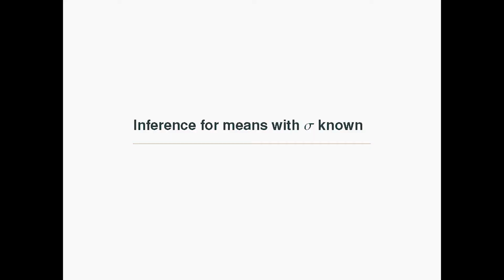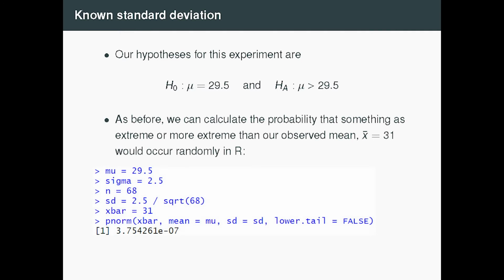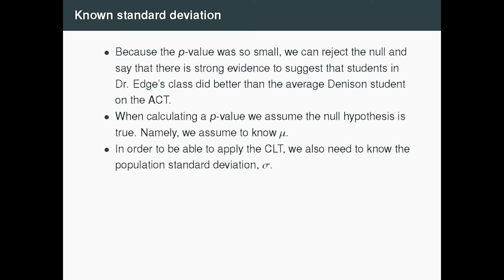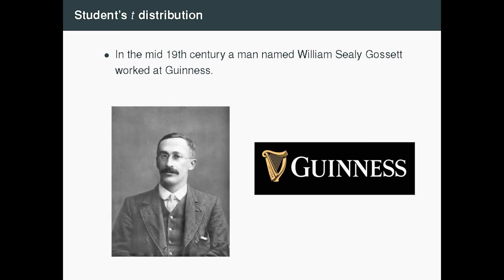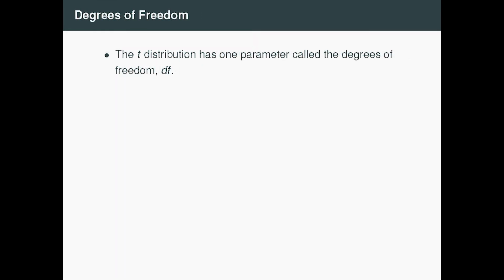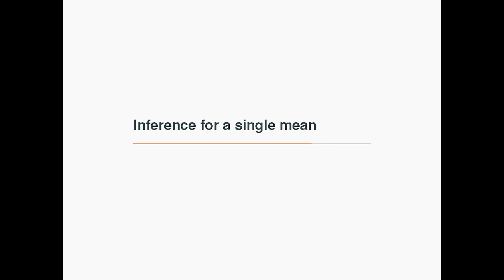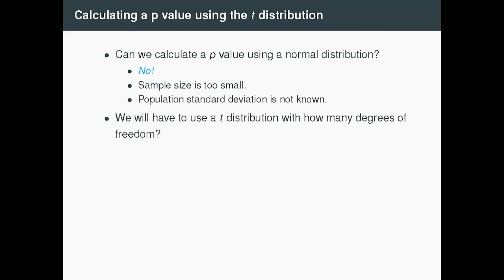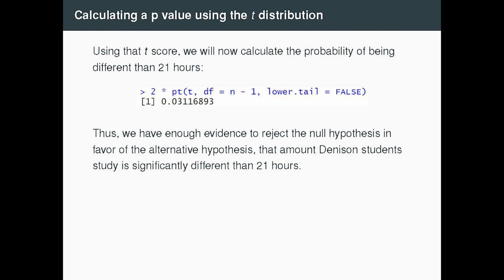Lecture 14 - Student's t Distribution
In this video, we are introduced to Student's t distribution and inference for a single mean.